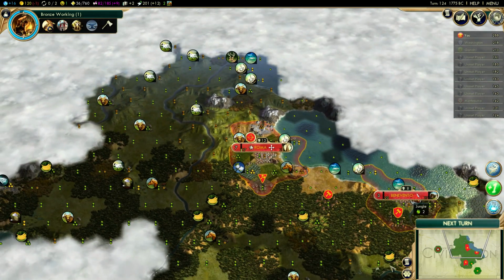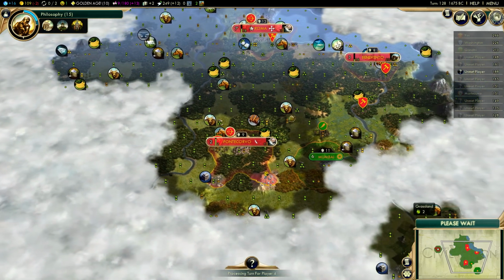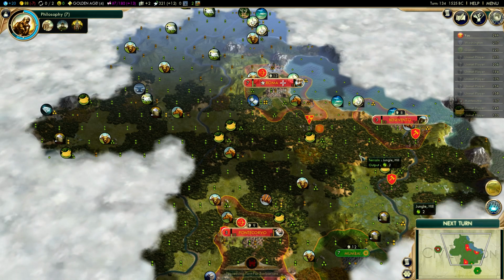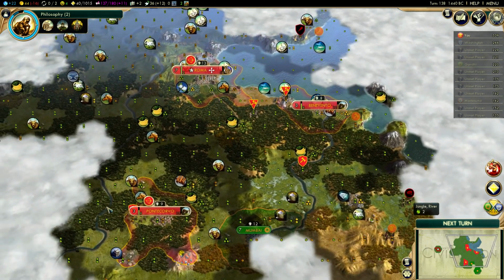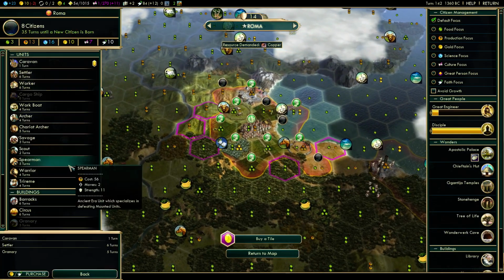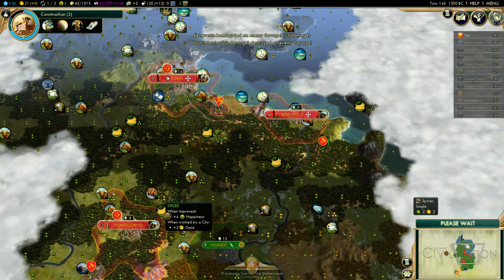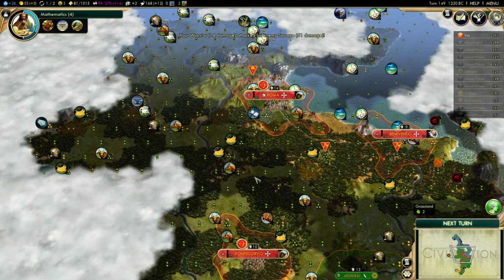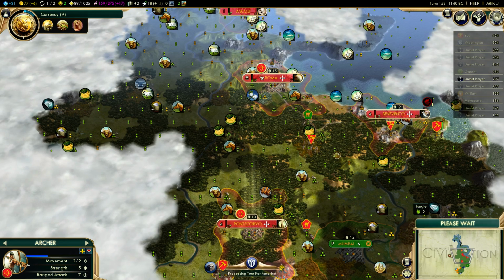Civilization 5: The Papal State (Brave New World) Part 3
The almost economic crisis...